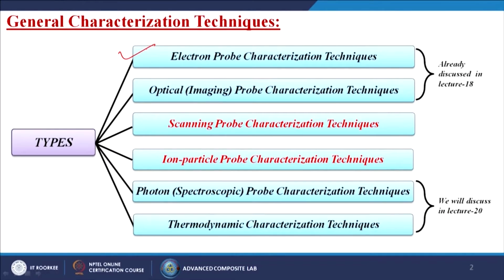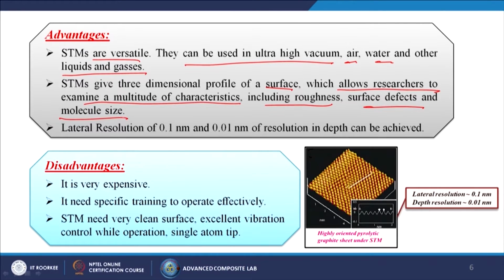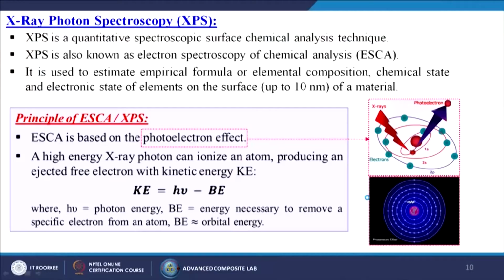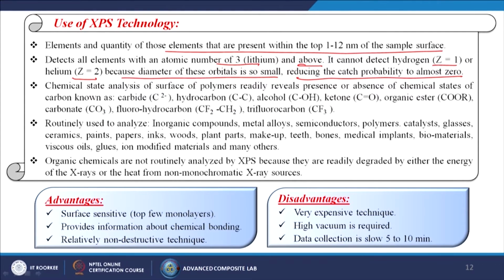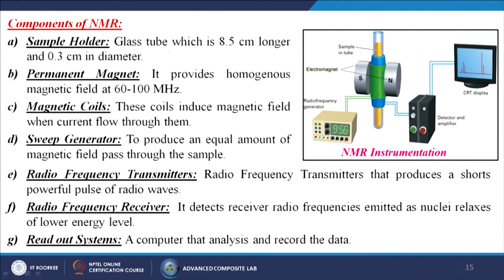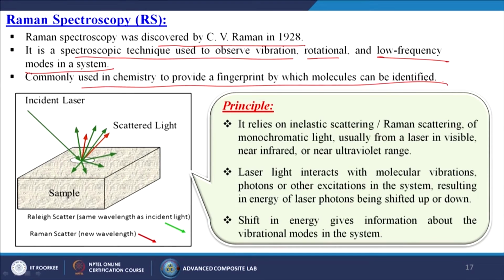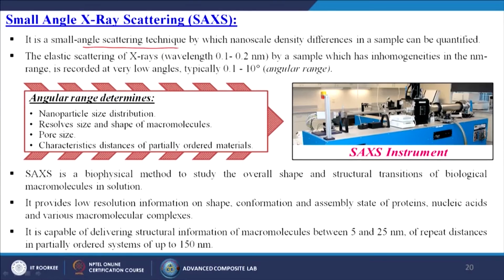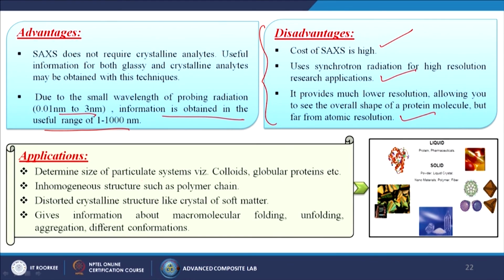Microscopic structural analysis of nanomaterials - II